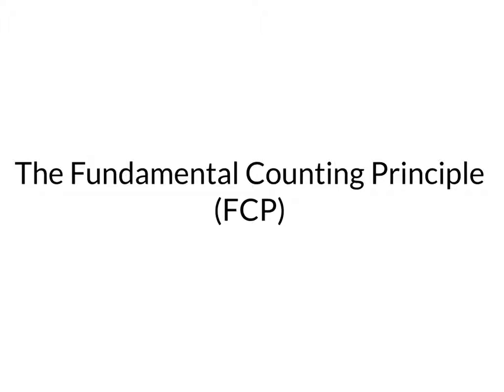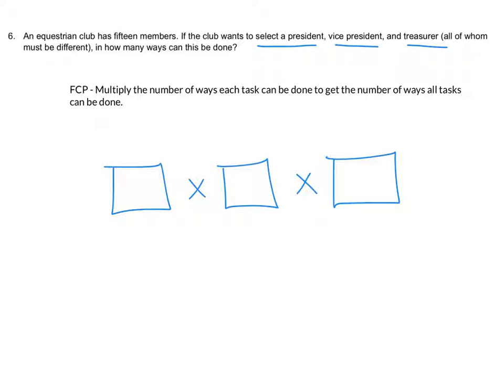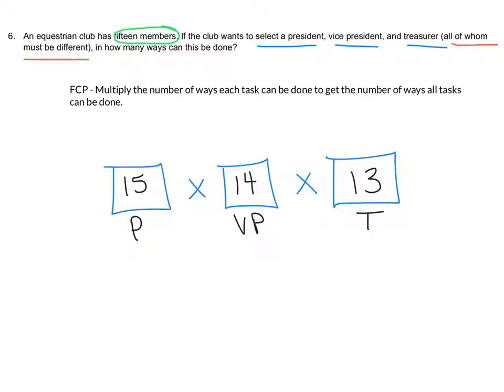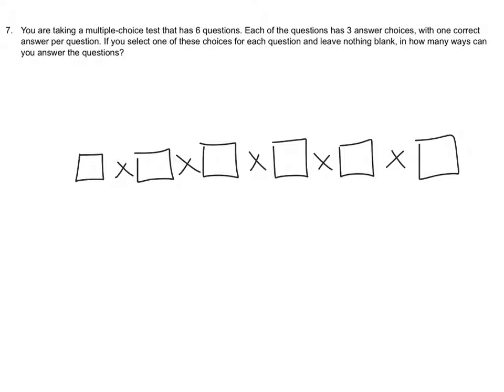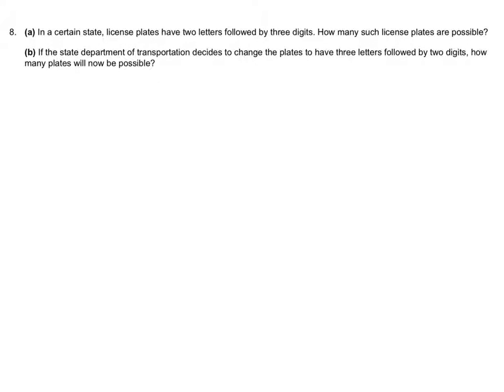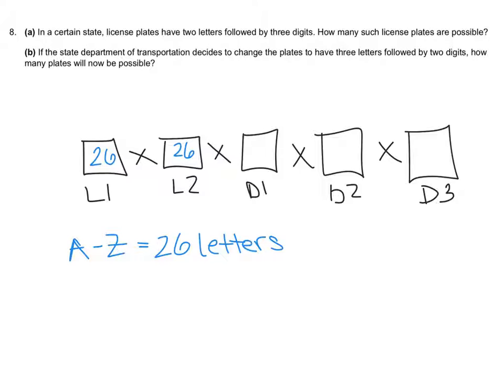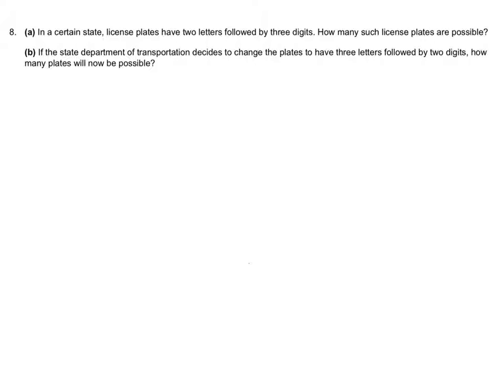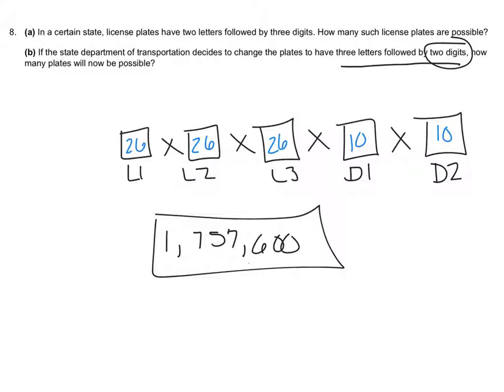1301 V4U5 FCP Q6-8